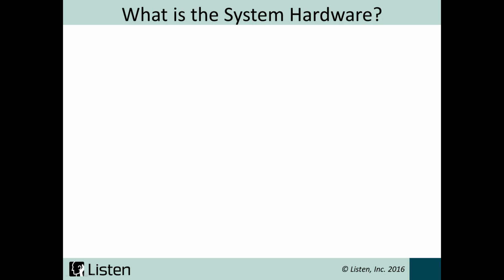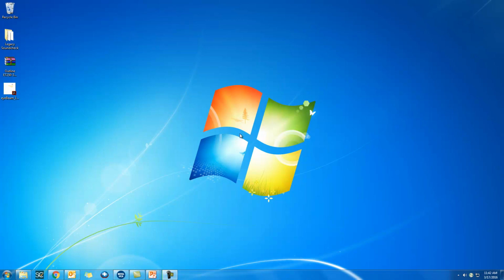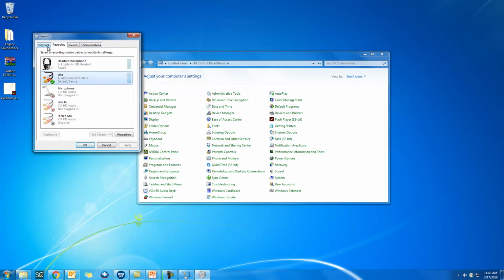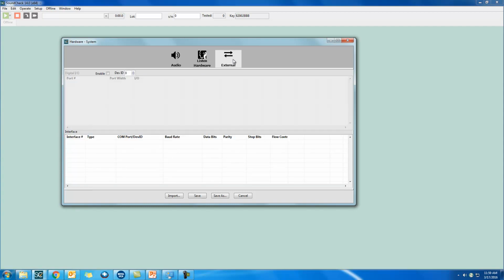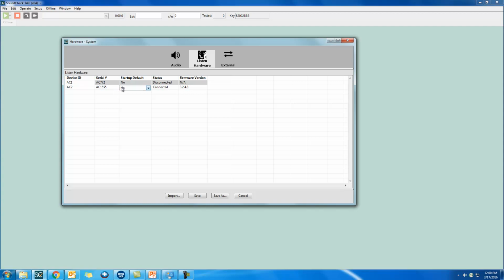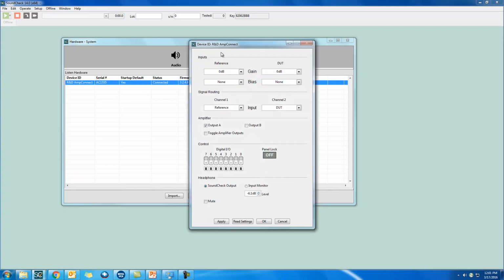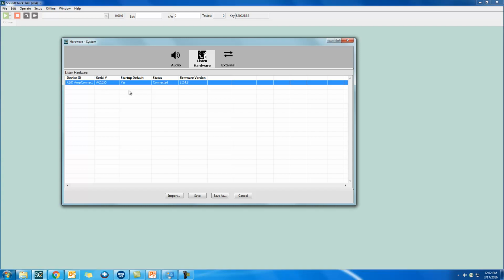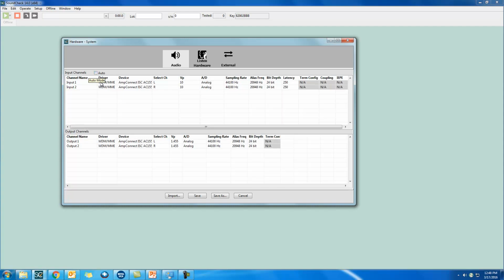SoundCheck Tutorial #1-1 Hardware - Listen Hardware